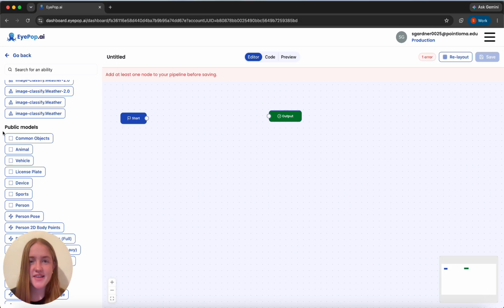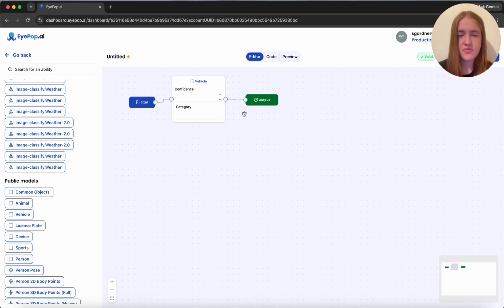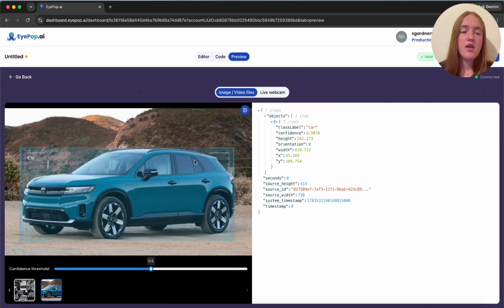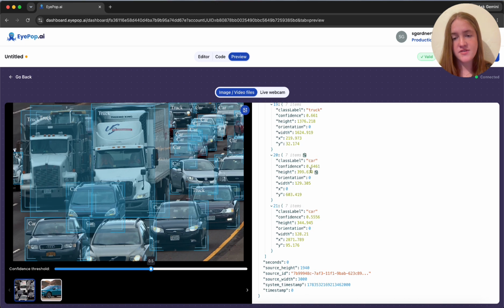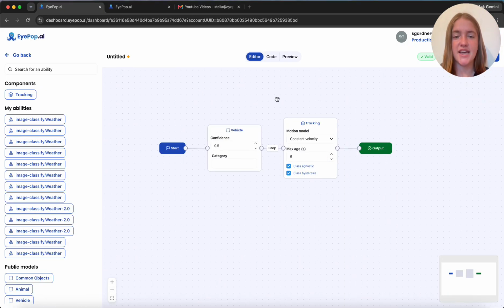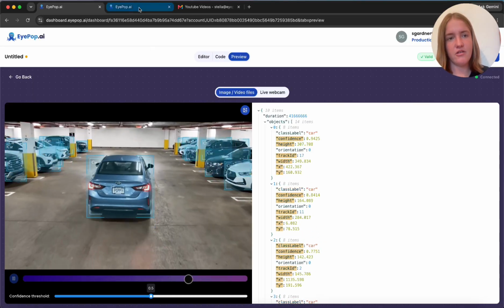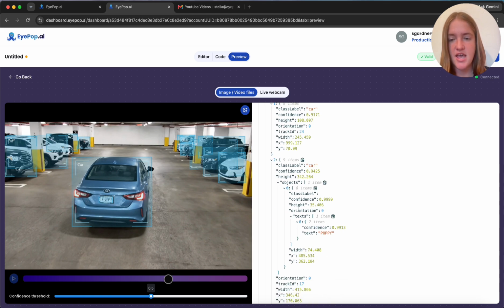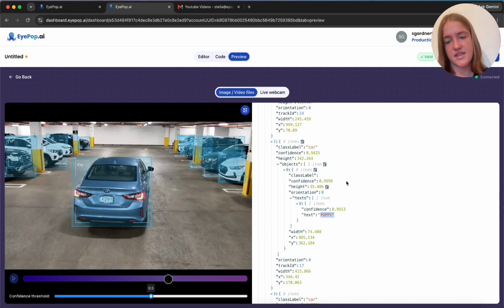License Plate Reading with EyePop.ai Workflows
Real-time license plate detection and reading, built with EyePop.ai. No ML team required, deploys on the edge, on-premise, or in the cloud.

See how to configure a plate detection and OCR pipeline, run it against a live video feed, and get structured plate reads out the other side. Built for production, not a proof of concept.